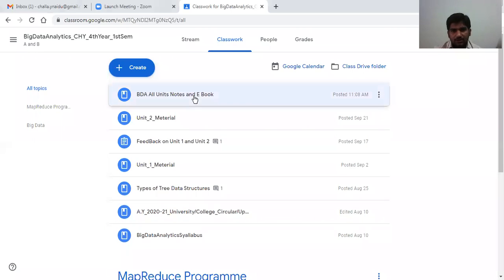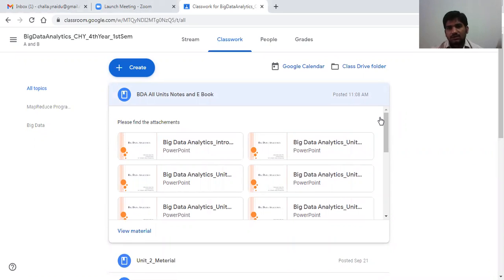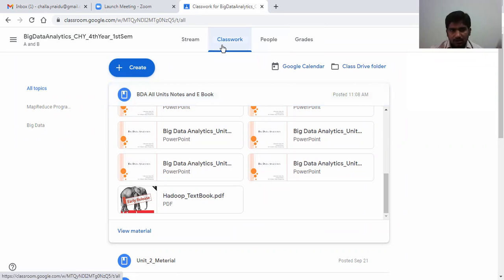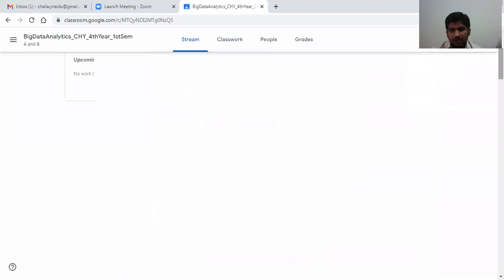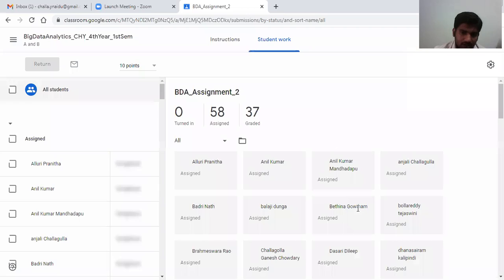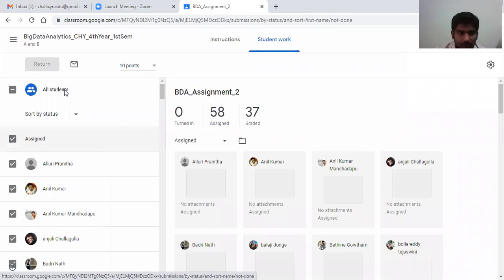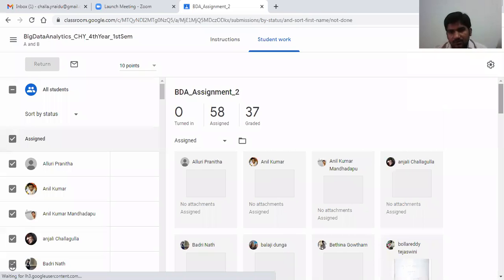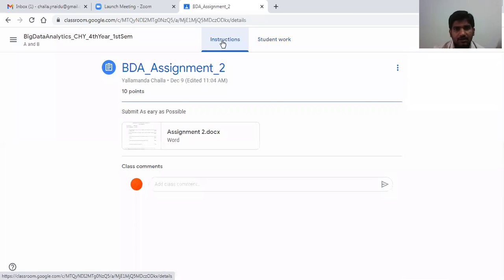BDA_The Hadoop Distributed File system_24.12.2020